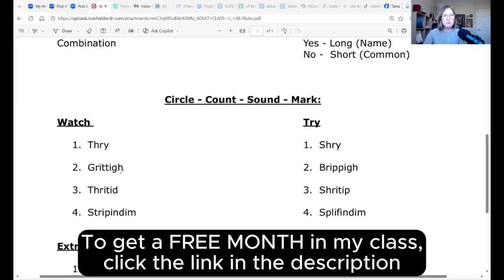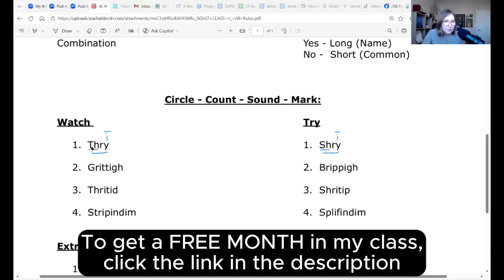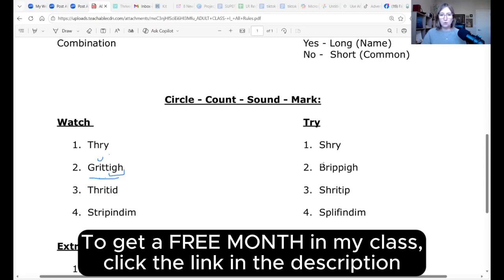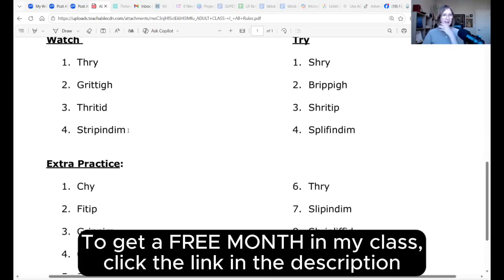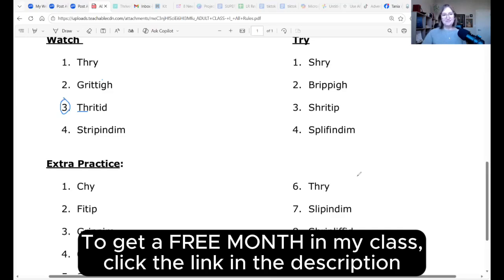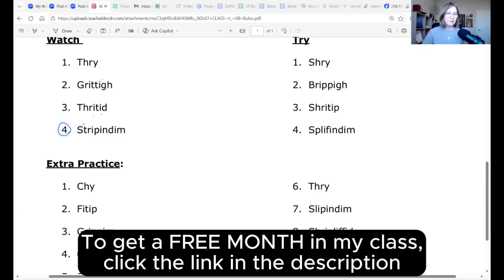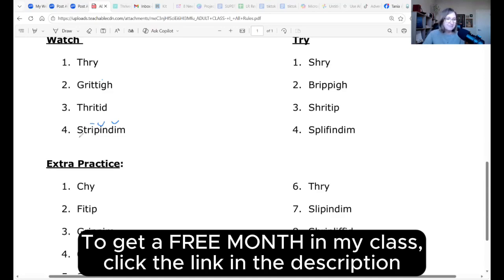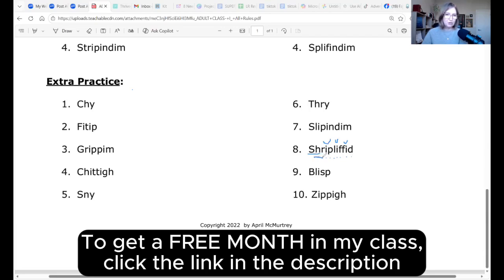Reading Help for Adults – I ALL RULES 1 | Learn Reading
In this reading lesson, you will review all the rules for I. With clear examples, we will practice applying these rules right away. This lesson is designed to help students read with greater accuracy and confidence.